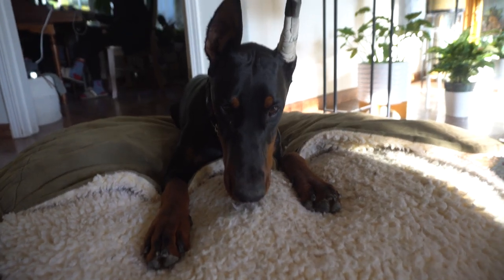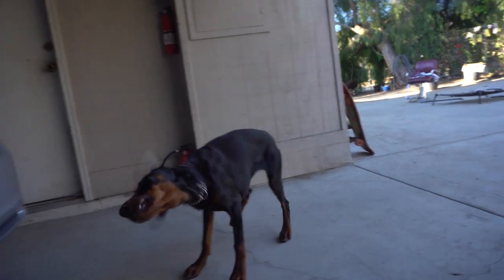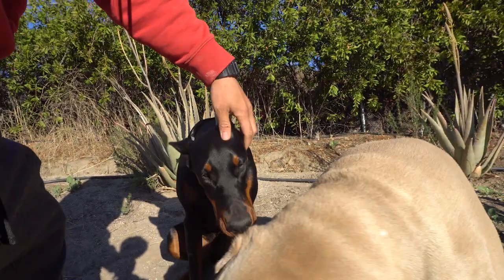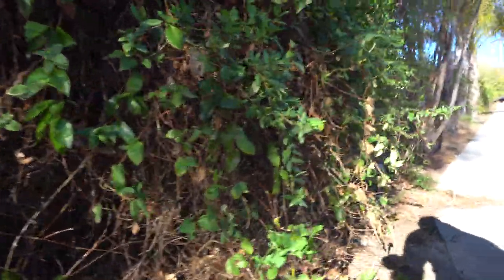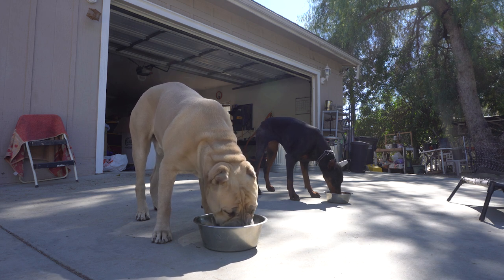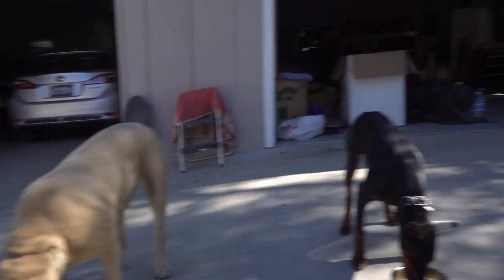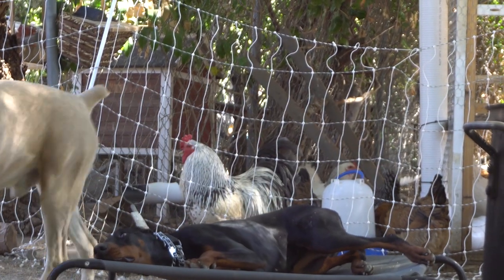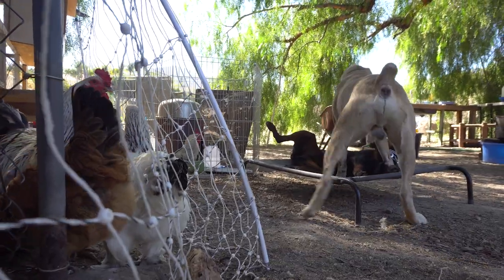Day in the life with Doberman and Cane Corso - Everyday is a training day